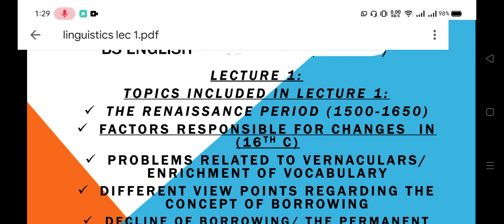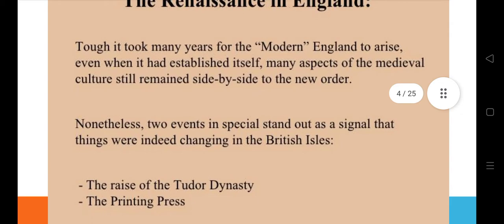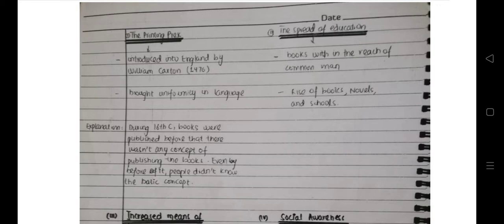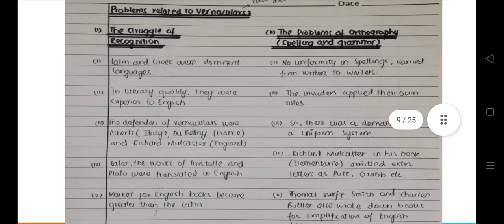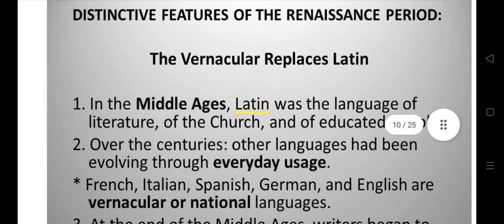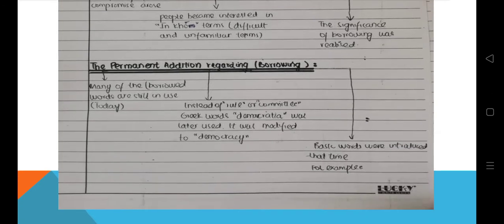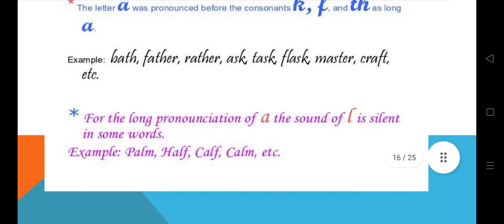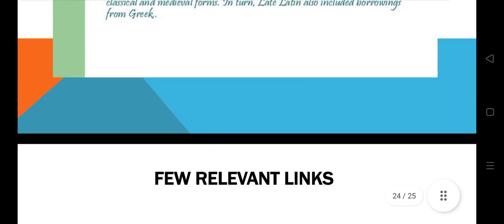Changes in English language | 16th C Changes in Language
16th C Changes in Language: Factors, Changes in Vocabulary, Orthography, Semantics, and Syntax.

Changes in the English language during Renaissance
Factors responsible for the change in the English language
Problem related to Vernaculars
Enrichment of vocabulary
change in orthography, syntax, and semantic changes
changes in english language
chrome language settings
change to english
amazon language settings
change google language to english
set language